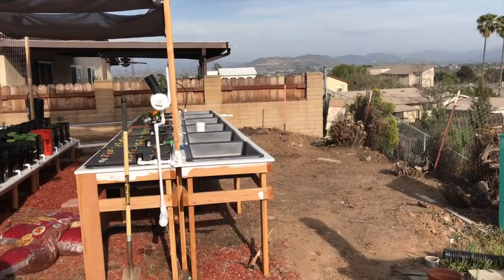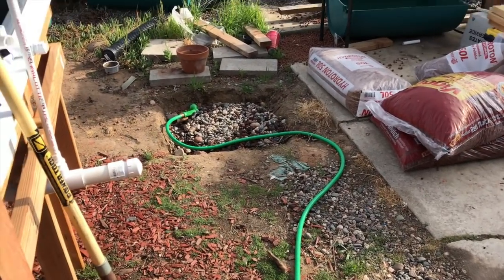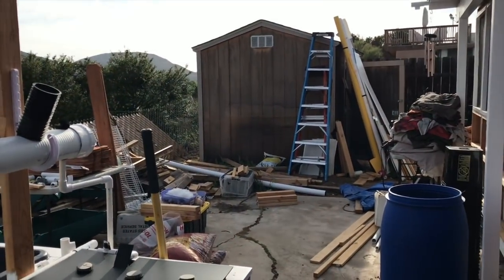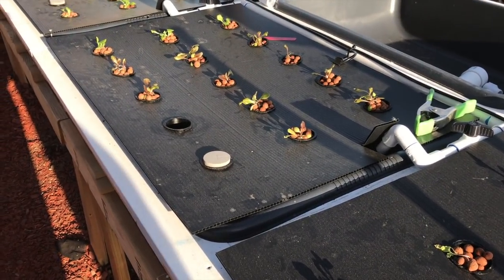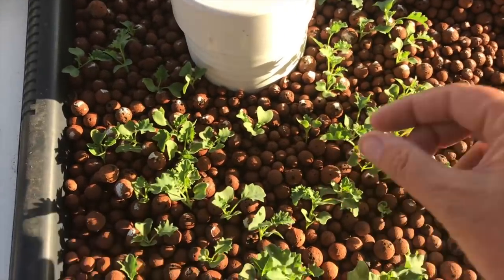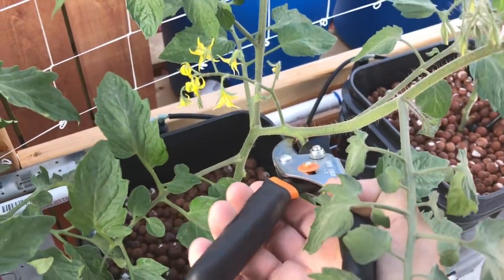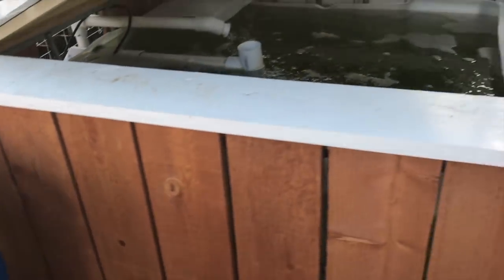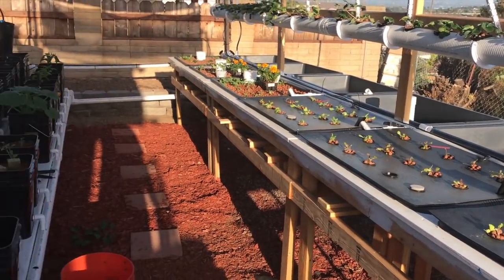Aquaponics Vlog: Everything Is Awesome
Nothing but good things to report this time as everything is flowing and growing

Alpine Submersible Pump: